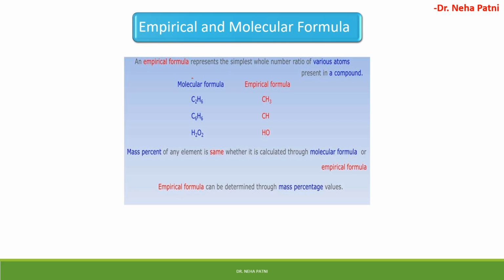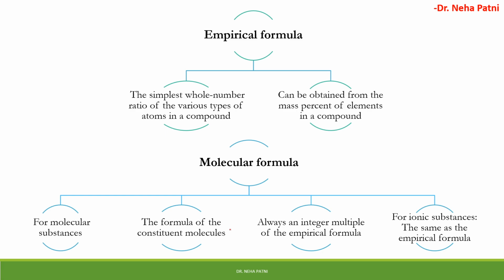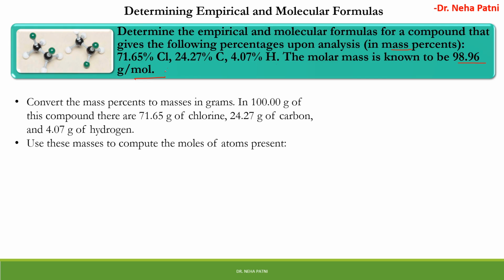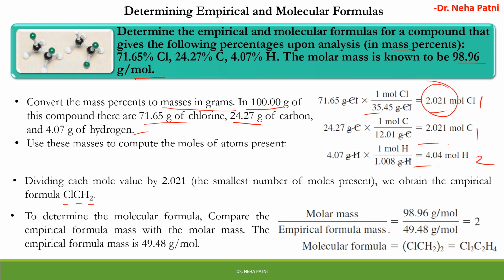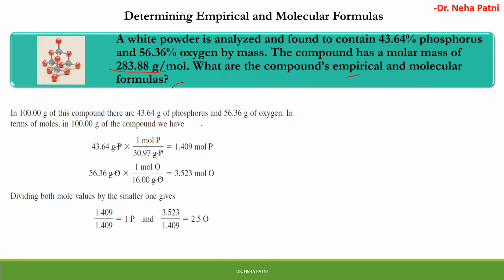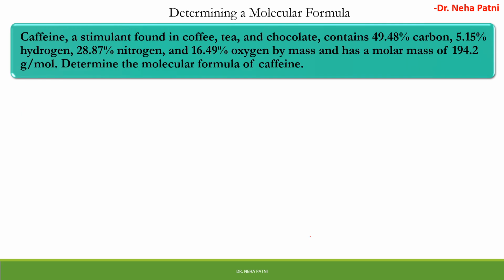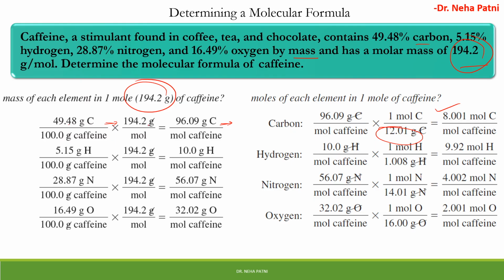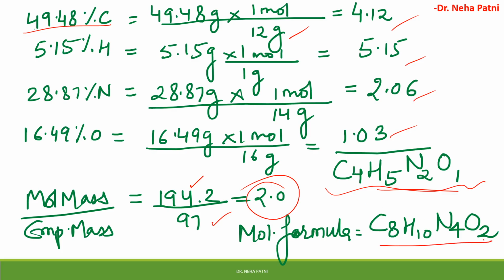🧪 Empirical Formula & Molecular Formula | Step-by-Step Numericals | Mole Concept Made Easy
Confused about how to calculate Empirical Formula and Molecular Formula? 🤔
In this video, I explain the complete method in a clear, step-by-step way with solved numerical problems.

You will learn:
✔ What is a Molecular Formula?
✔ Difference between empirical and molecular formula
✔ Steps to calculate empirical formula from percentage composition
✔ How to calculate molecular formula using molar mass

Understanding empirical and molecular formula is essential for mastering the mole concept and solving reaction-based numericals accurately.

molecular formula
how to calculate empirical formula
how to calculate molecular formula
empirical formula numericals
molecular formula problems
mole concept class 11
percentage composition problems
stoichiometry numericals
neet chemistry preparation
jee chemistry numericals